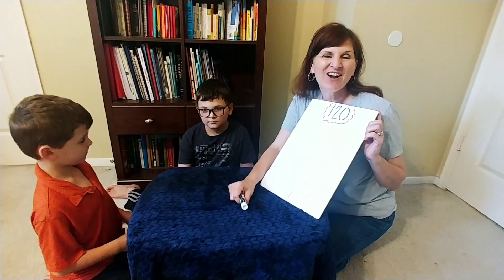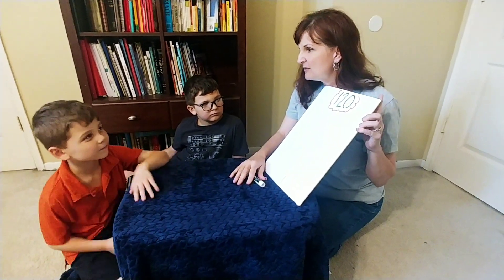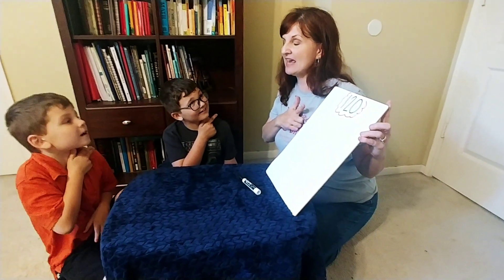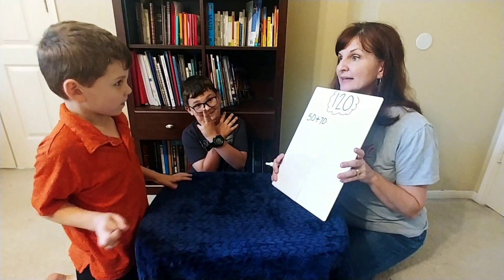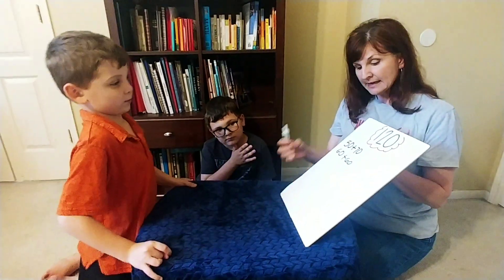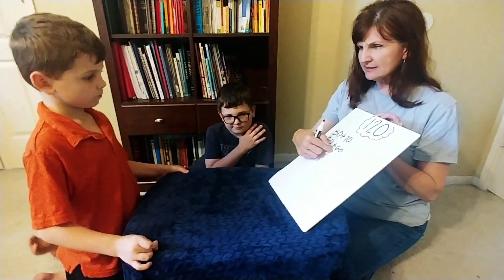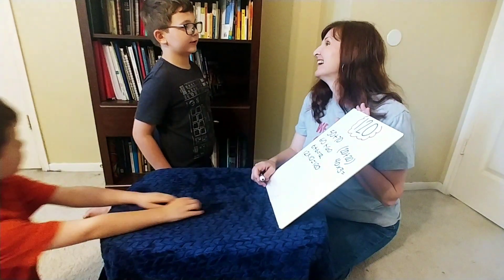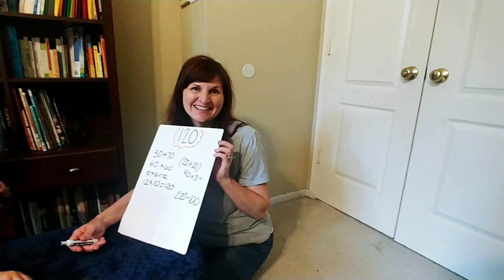Number Talk with Your Kids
Number talks are short 5-10 minute conversations about numbers and operations (addition, subtraction, multiplication, and division). Kids solve problems using mental math strategies instead of paper and pencil. Your kids might be used to doing number talks at school, but they're great for math at home, too!

In this video, I ask my 6 yo and 8 yo sons to explain how the number 120 can be made of other numbers. Watch how they use addition, multiplication, subtraction, place value, and connections to known facts to share their thinking.

If you're new to doing number talks, start simple. The goal is to encourage kids to come up with a variety of strategies and to explain their thinking. There will be many "right" answers! For more ideas for building math-positive mindsets, go
and search for Sherry Parrish's book "Number Talks"